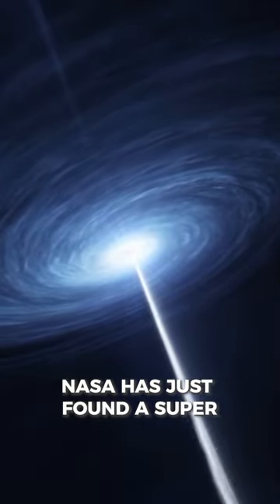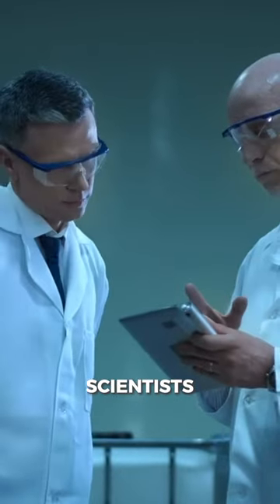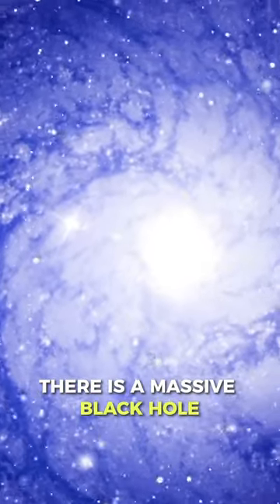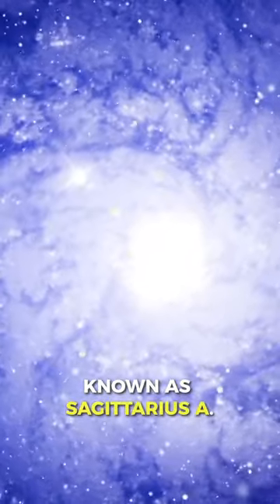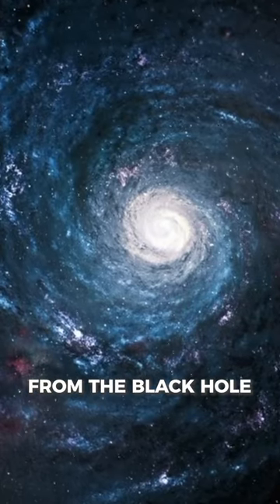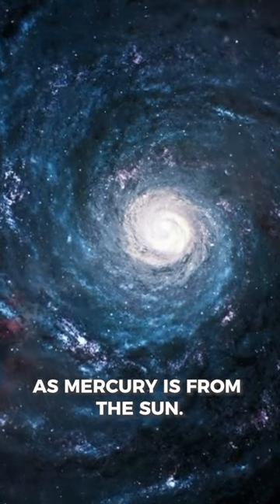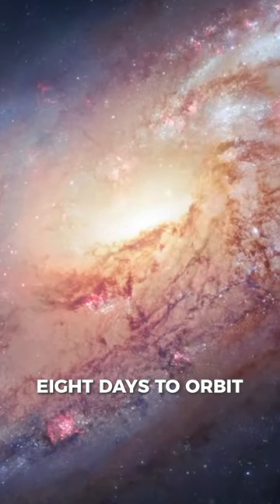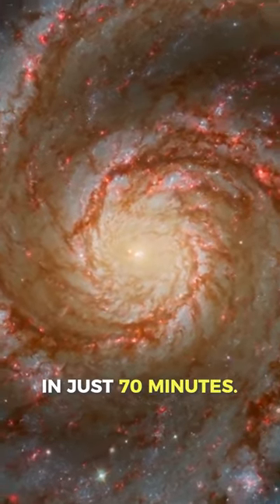Mysterious Bubble found orbiting black hole by NASA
NASA's telescopes have made an incredible discovery, a strange bubble orbiting around our galaxy's black hole. This peculiar object defies explanation and has scientists scratching their heads. In this video, we will dive into the details of this discovery and explore the potential theories behind its formation.

From a massive explosion to an unknown alien structure, we will examine the possibilities. Get ready to learn about the latest findings in space research and discover the secrets of this mysterious bubble orbiting our black hole.